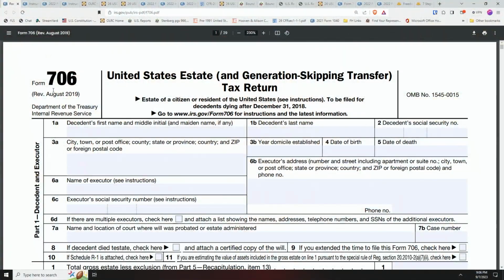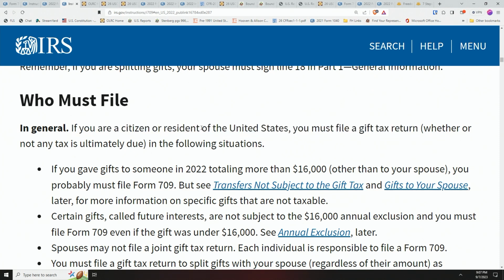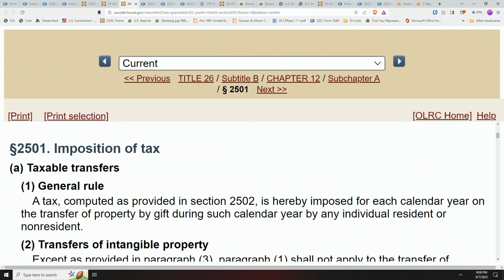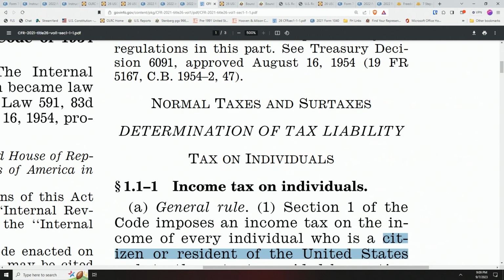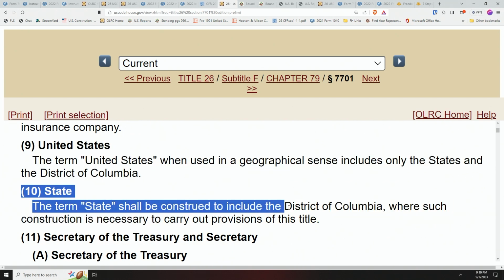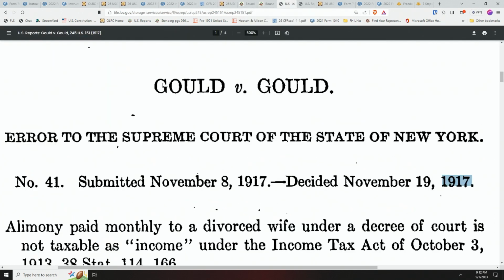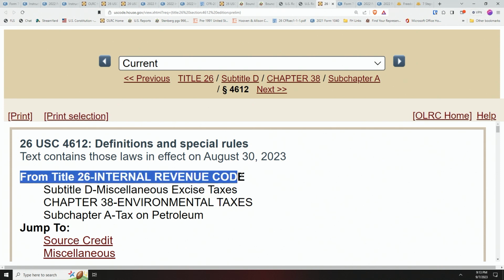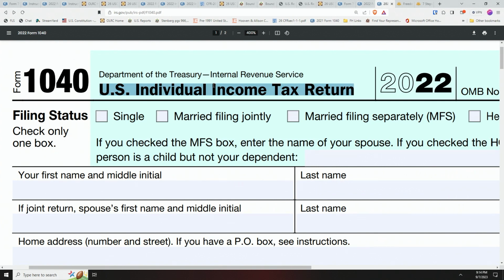How can you legally pay ZERO inheritance and gift taxes Short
Everybody has heard the proverb “Nothing is certain except for death and taxes.” However, it does not necessarily apply to estate and gift taxes. Have you been told you must pay taxes on gifts or an inheritance you received?   Would you like to know how to legally and safely pay ZERO inheritance or gift taxes?

In this week’s Freedom Hour presentation, Peymon Mottahedeh, the founder of Freedom Law School, will show you how you can legally and safely give and receive millions of gift and inheritance dollars without paying a dime of taxes to the IRS using the US government’s own official and legal websites.

Peymon, for over 30 years, and Freedom Law School, for over 27 years, have helped many Americans to live free of IRS deception, robbery, and slavery. Take the Seven Steps to Income Tax Freedom on our website, FreedomLawSchool.org.

Intro/Outro Music:

Artist: L'Orchestra Cinématique
Writer: John Stafford Smith
Publisher:  N2K Publishing Limited